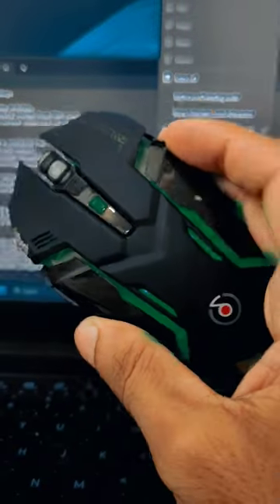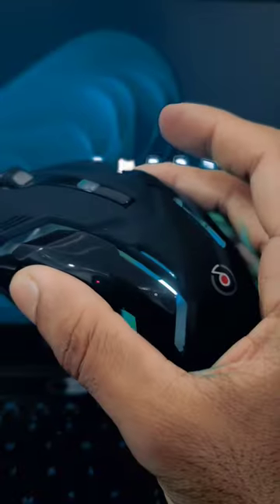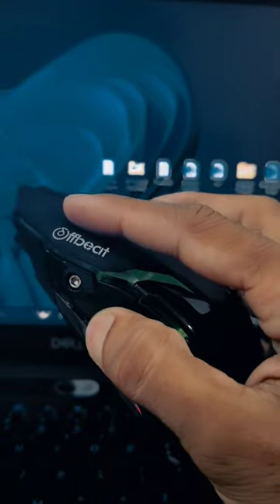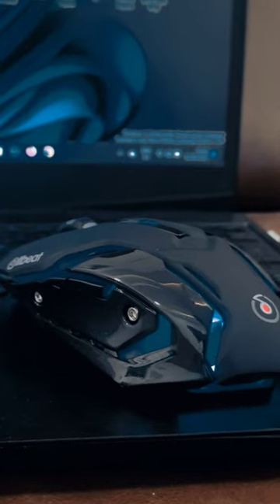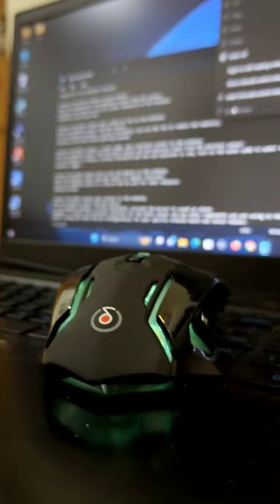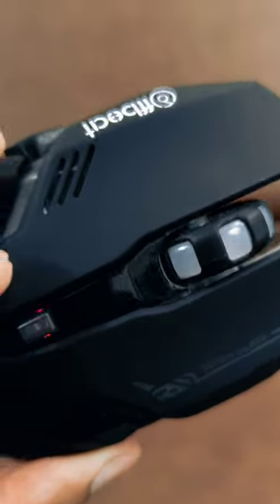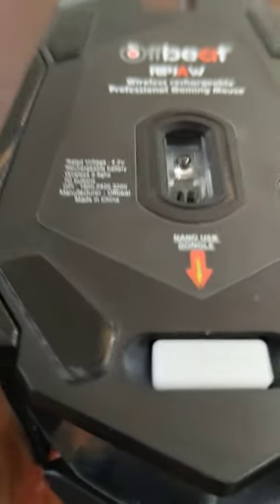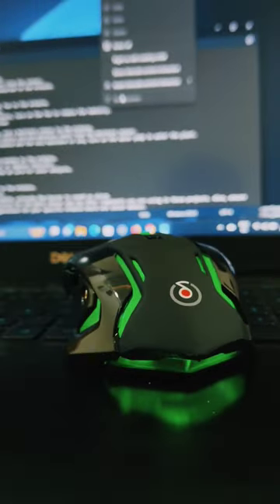NO EXTERNAL BATTERY REQUIRED offbeat best gaming mouse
Built-in Rechargeable Battery: The Ripjaw wireless mouse comes with a built-in rechargeable Li-ion battery, eliminating the need for external batteries. You can also use it in wired mode while charging, eliminating the waiting time for separate charging or battery replacements.

Convenient Plug & Play: Simply plug in the mouse and start using it right away. No additional setup or software installation required.

Auto-Sleep Feature: The mouse is equipped with integrated time-sensing technology that automatically puts it into sleep mode when left idle. This helps conserve battery life and ensures energy efficiency.